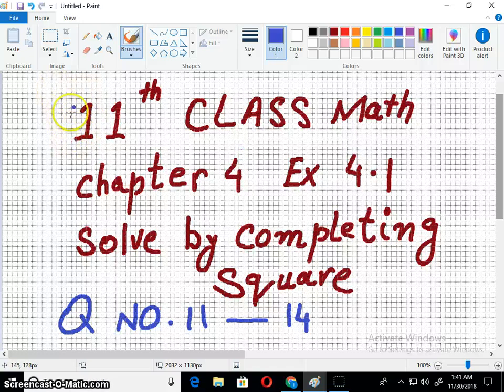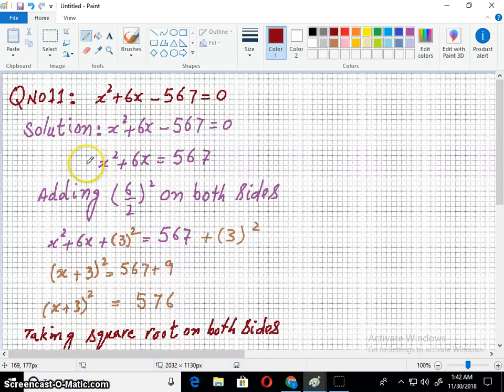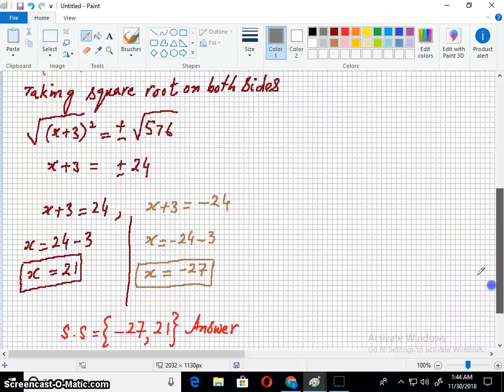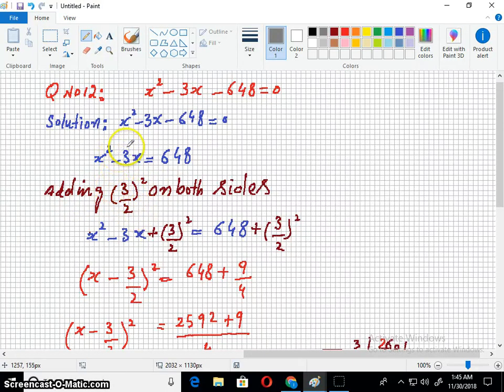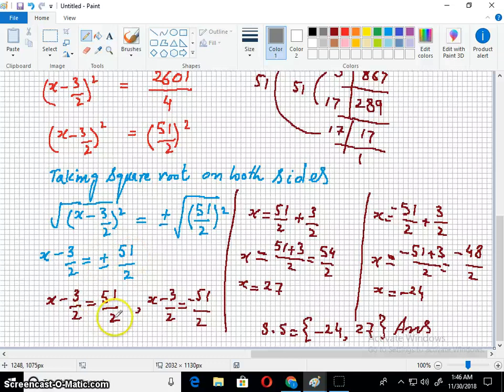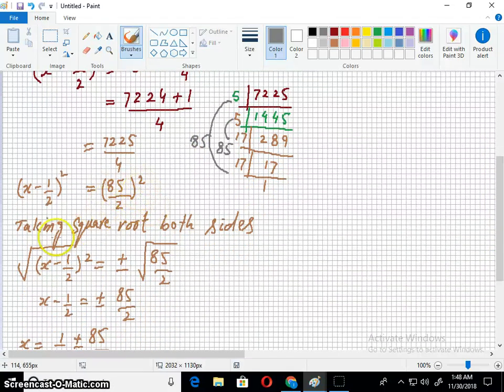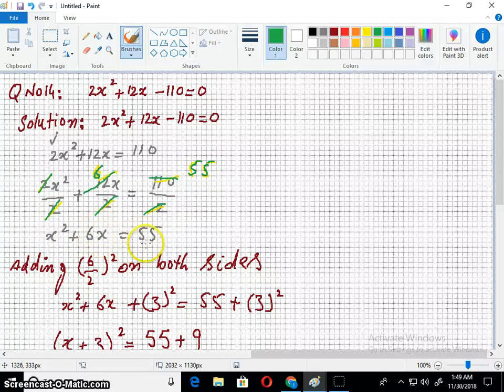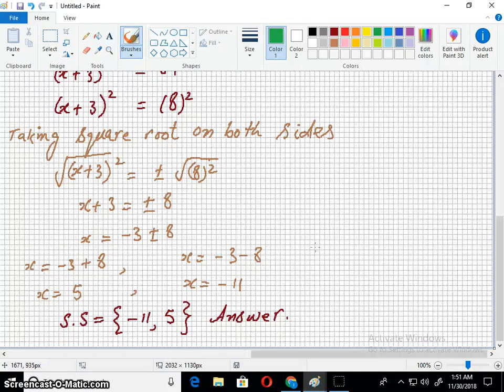fsc math part 1 ch 4 Ex 4.1 Q 11 to14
Quadratic Equations inter part 1 ch 4 Ex 4.1 Q 11-14
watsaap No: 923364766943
This channel is dedicated for learning .